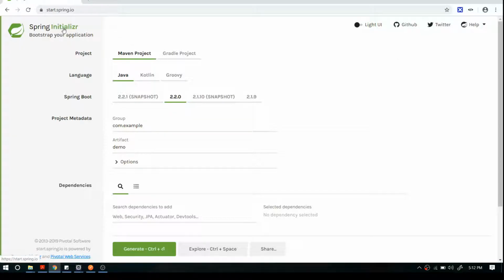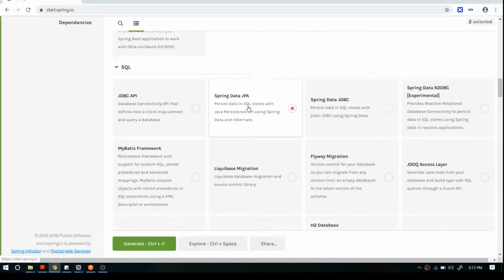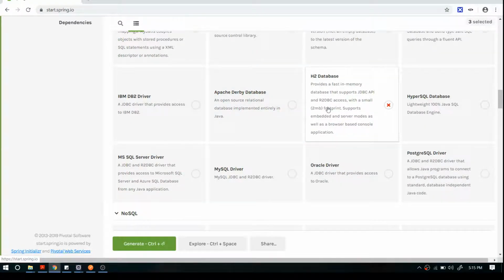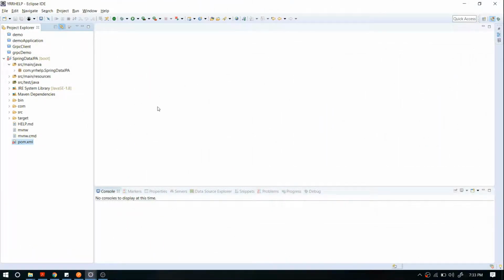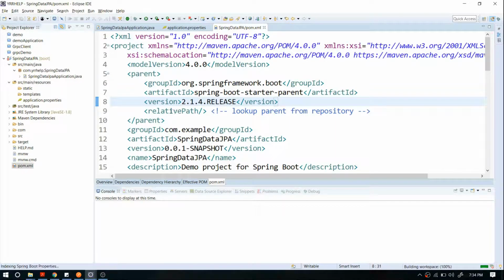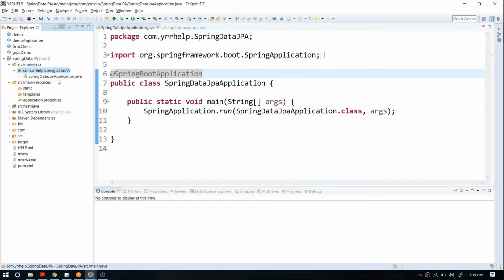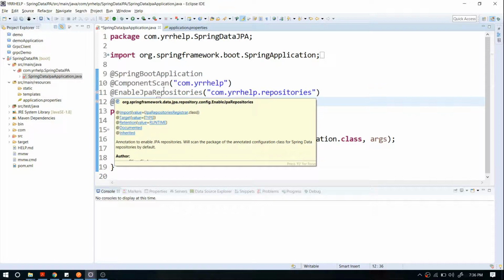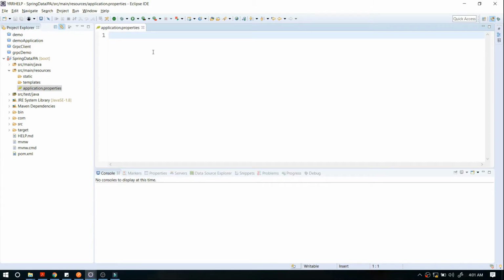Spring Data JPA Project SetUp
1. Download required dependencies from Spring Initializr
2. Enable Component Scan, Repository Scan and Entity Scan